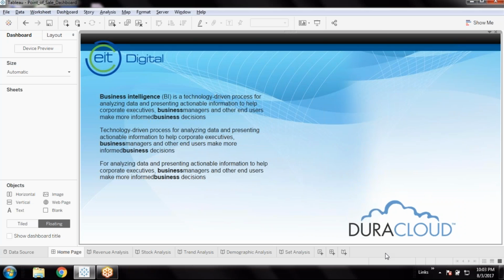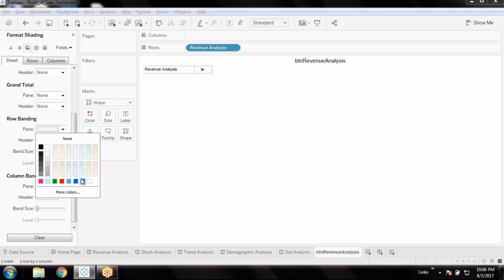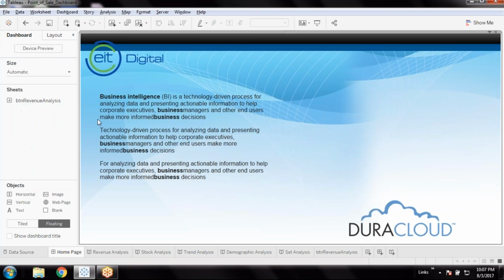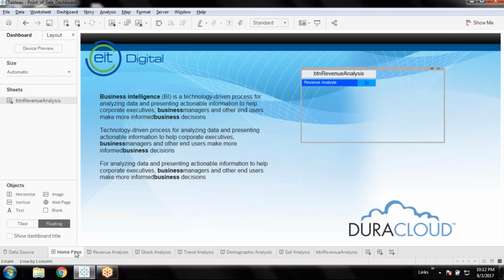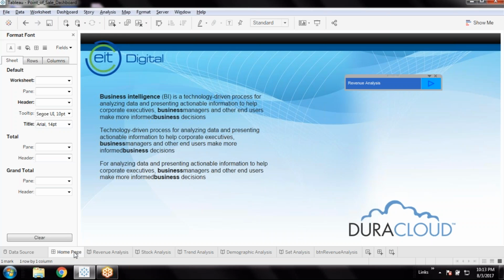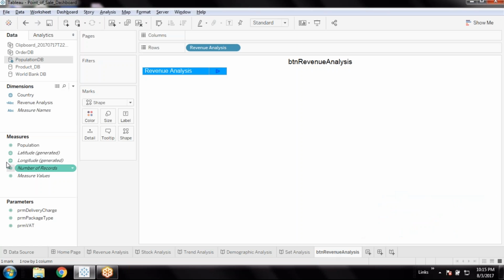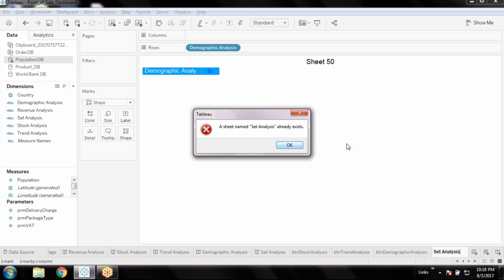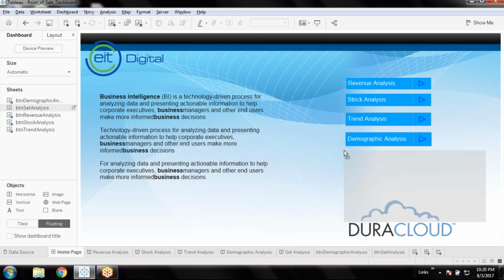Tableau Training | Creating Landing page of bashboard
Landing page is used to give a cover face to your dashboard and it prompts for easier navigation to various modules of the dashboard.

We provide industry standard online training on Tableau Development , Administration and live project development with hand-holding support of expert trainer.

Cheers,

Amit Kumar
Prince Tech Solution